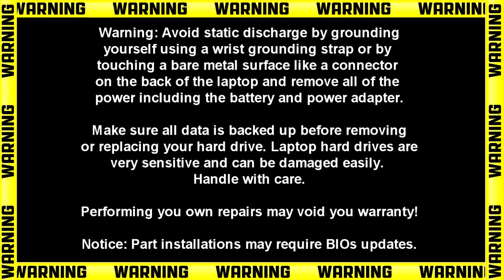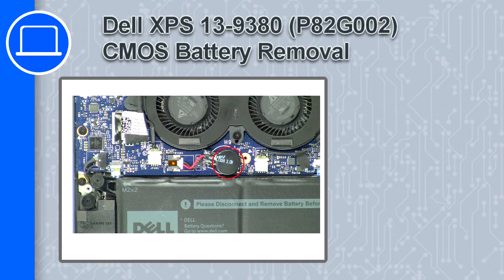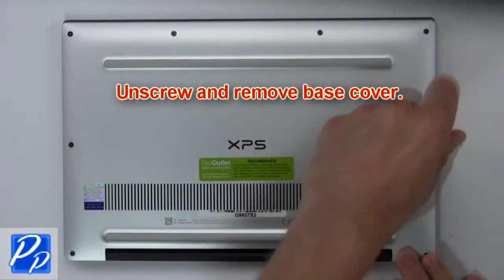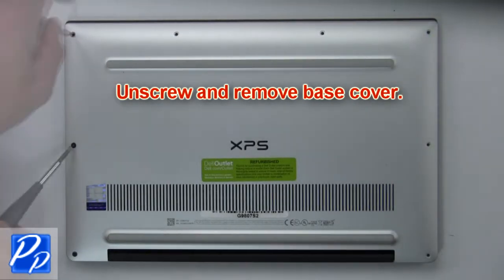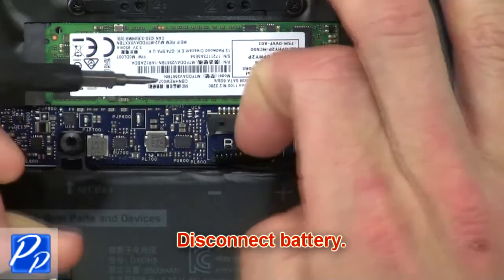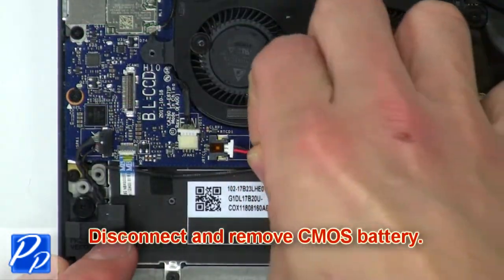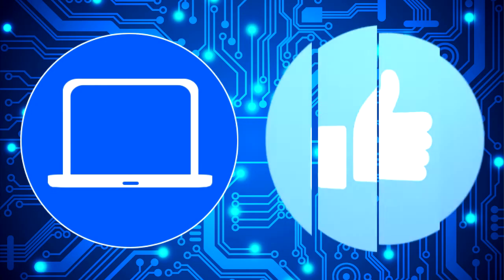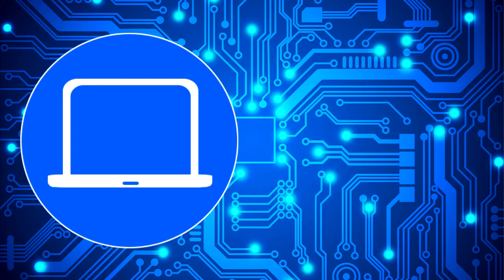Dell XPS 13-9380 (P82G002) CMOS Battery How-To Video Tutorial